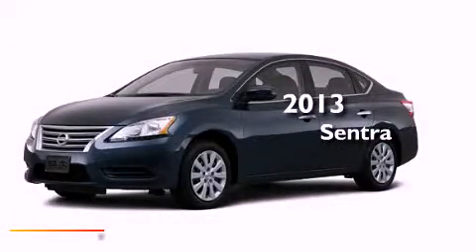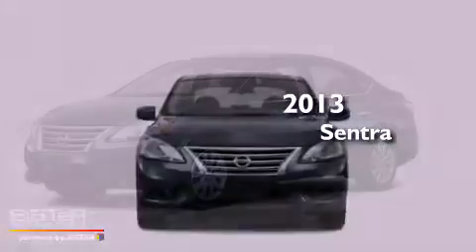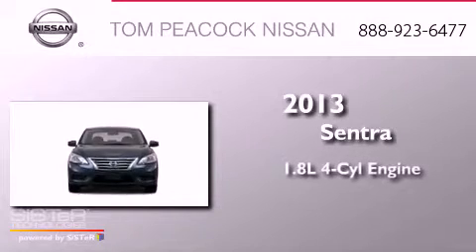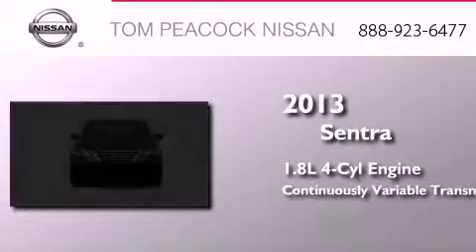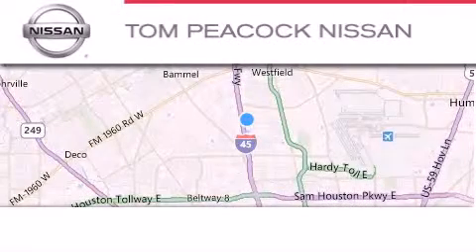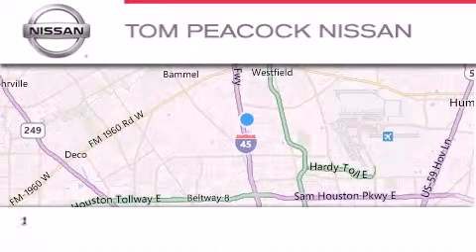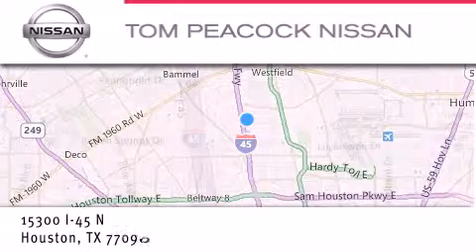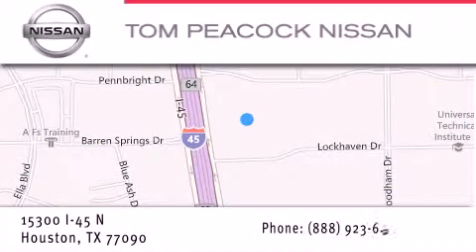2013 Nissan Sentra Houston TX 77090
Year : 2013
 Make : Nissan
 Model : Sentra
 Engine : 1.8L 4 Cyl. Fuel Injected
 Trans . : Cont. Variable Trans.
 Exterior : Amethyst G
 Miles : 108

 Stock : 110908